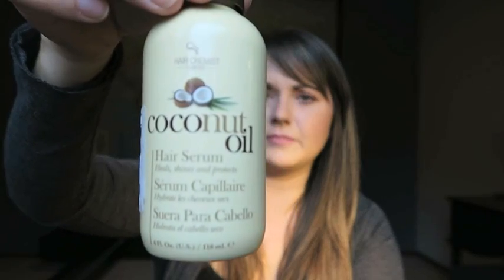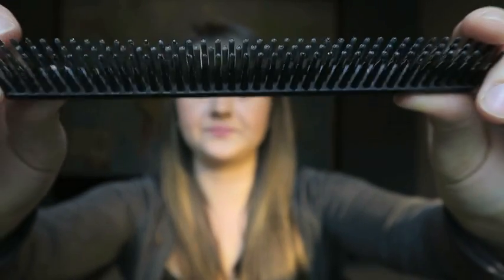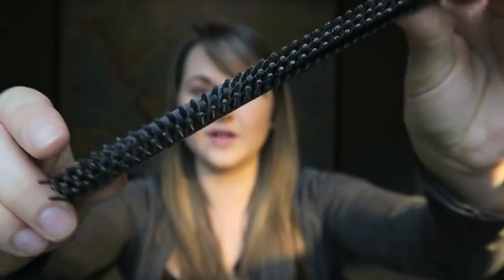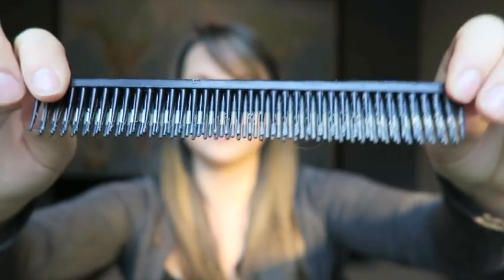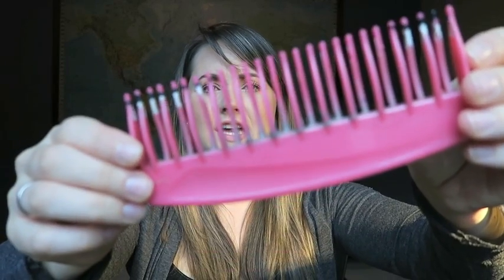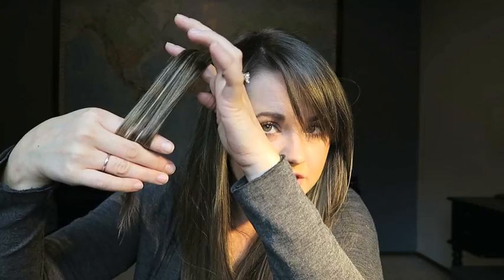Big hair, don't care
An every day tease for a big hair look look. Check out this tutorial on how I got this style.
XO

Products:

Pantene Pro-V Smooth Blow Dry Cream Thermoprotectice - bought at Target

Coconut Oil Hair Serum By Hair Chemist Limited - bought at TJ Max

Garnier Fructise Style New Deconstructed Texture Tease Dry Tough Finish Spray With Micro Mineral Powder - bought at Target

Mebco vz00 - large pink wide-tooth comb

Mebco PB1 - black teasing comb